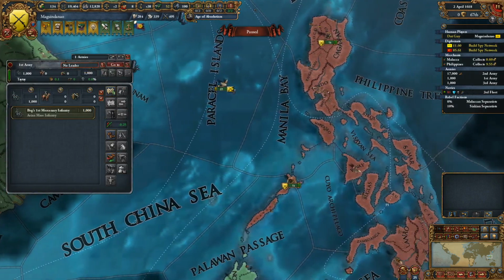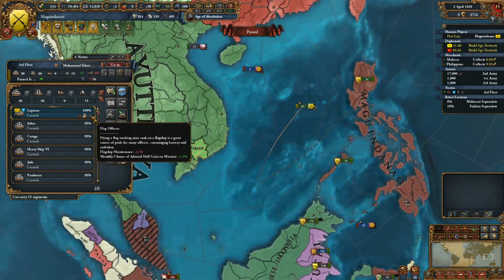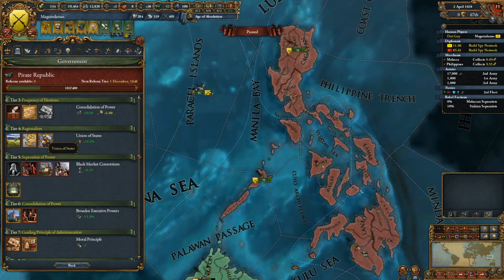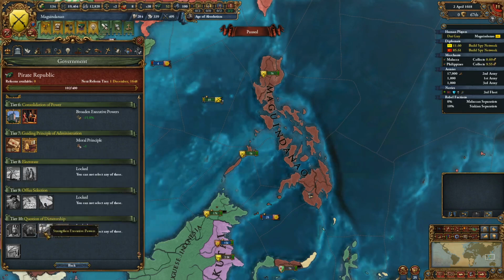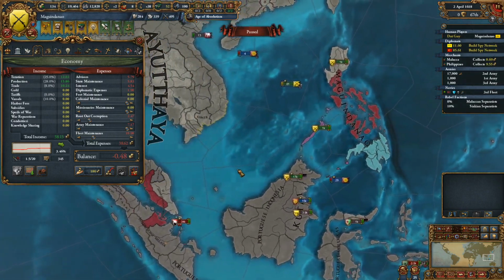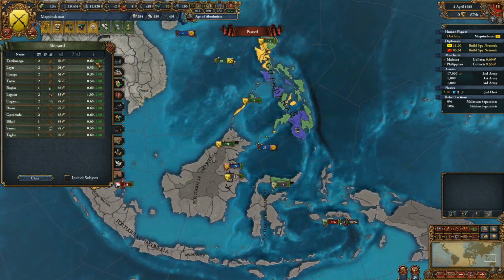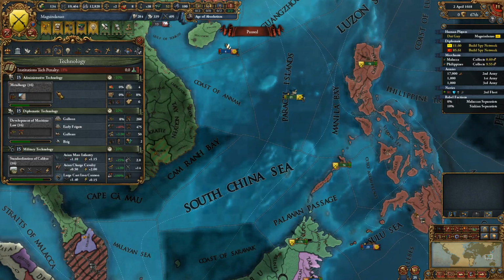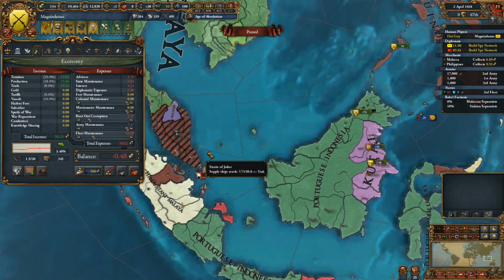EU4 Vikings Multiplayer Review (Maguindanao, session 7)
Maguindanao will be reviewed in this somewhat comprehensive and friendly video of each nation in 1618 of Mordred Viking's Community Multiplayer game.

(we are in no way experts, just wanted to do this vid thingy)